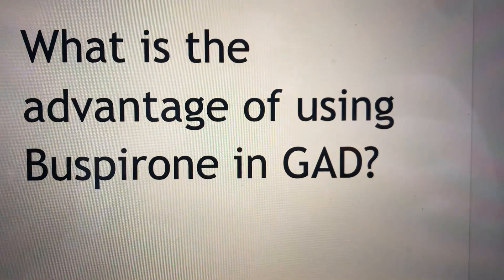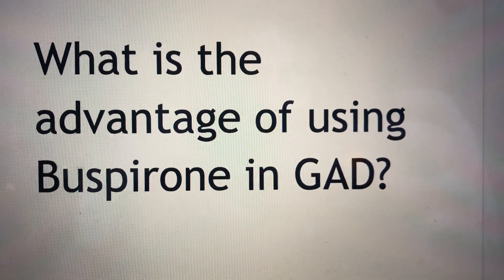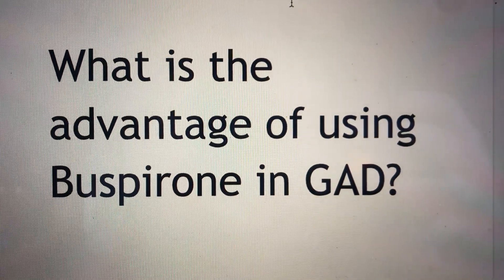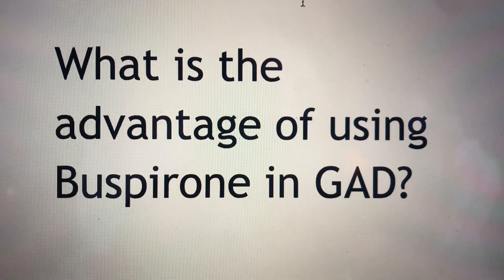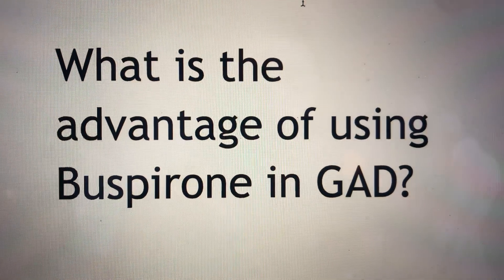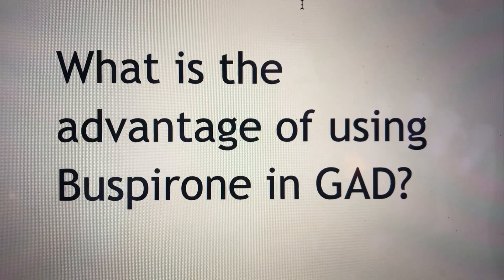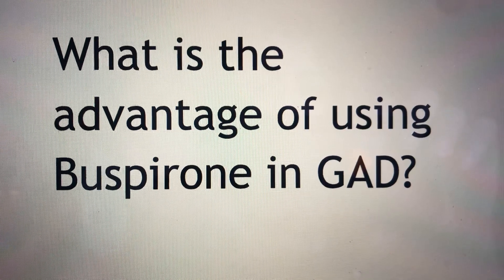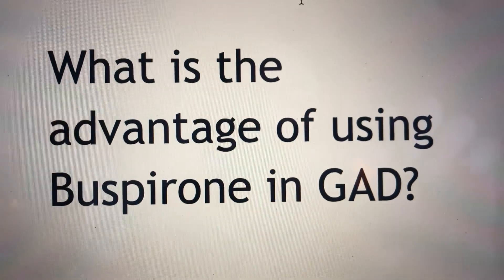Use of Buspirone in Generalised Anxiety Disorder